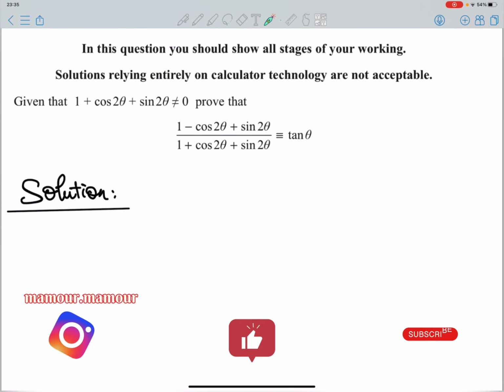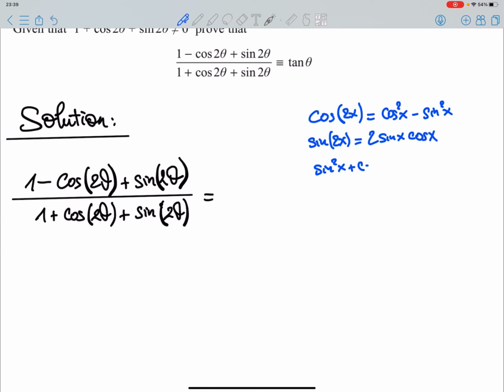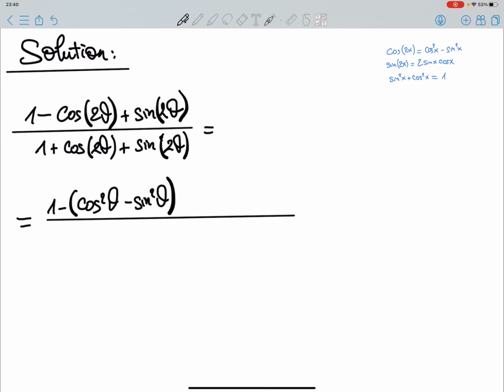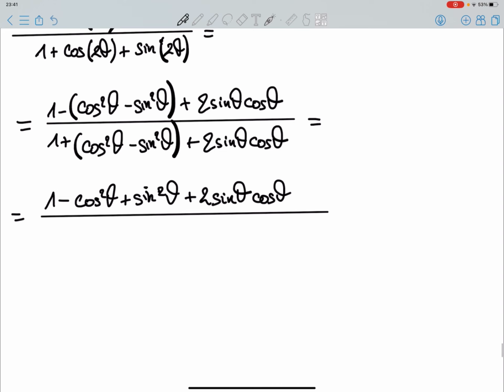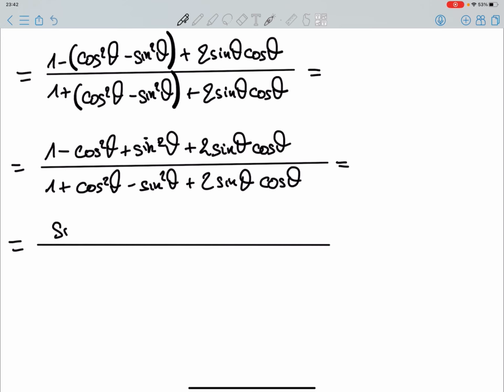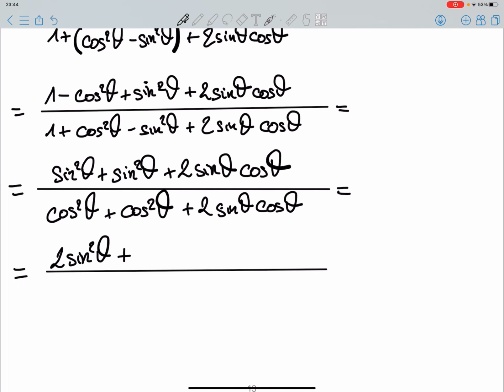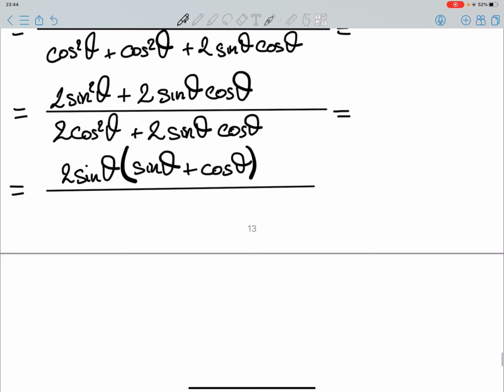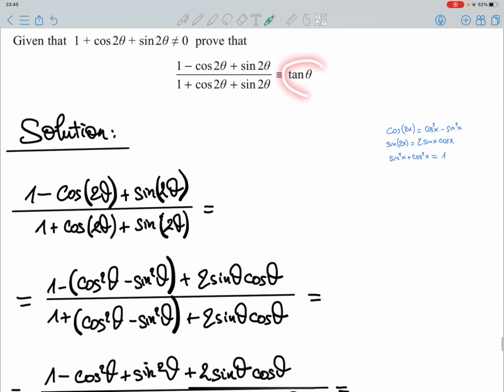Trigonometry. Sine and Cosine identities